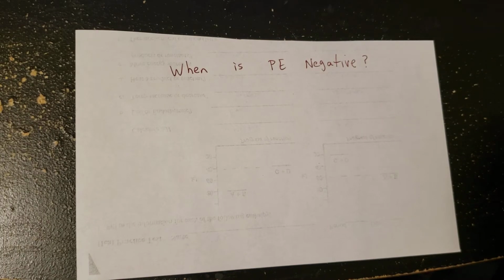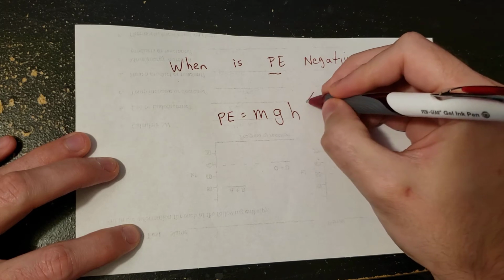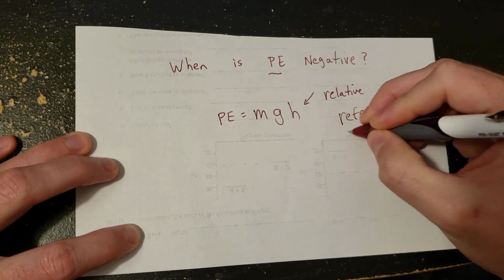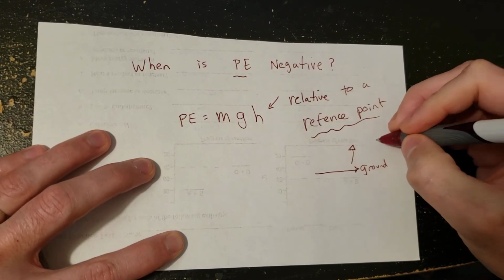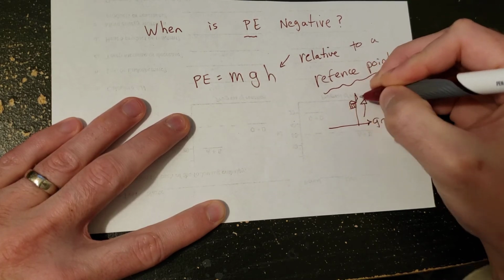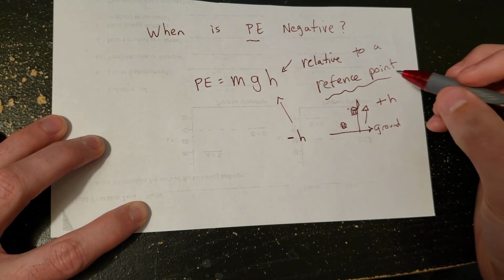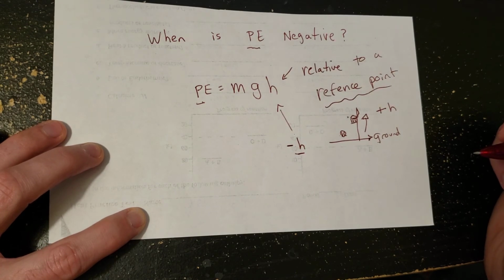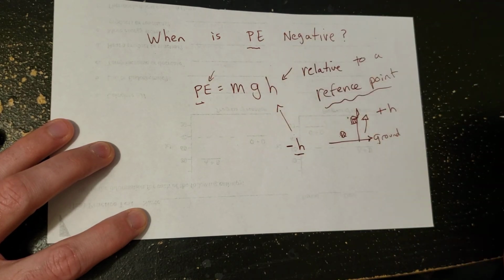Physics - ch 5 - potential energy & frame of reference